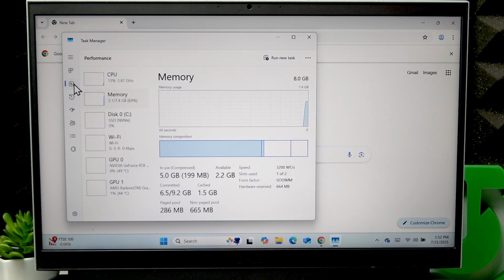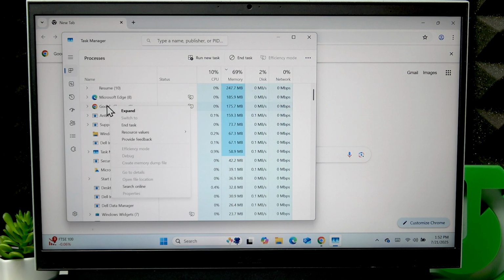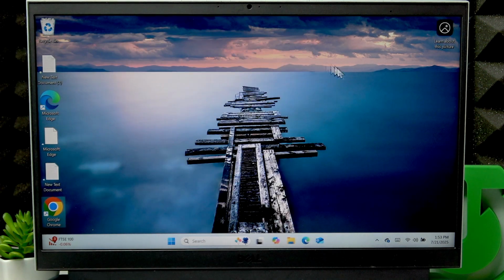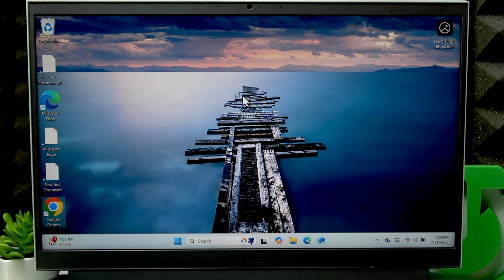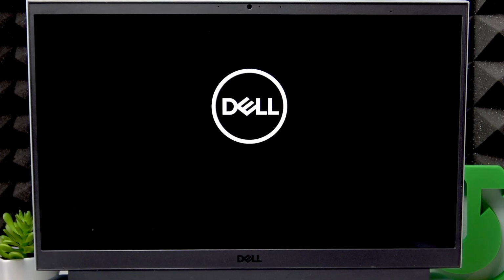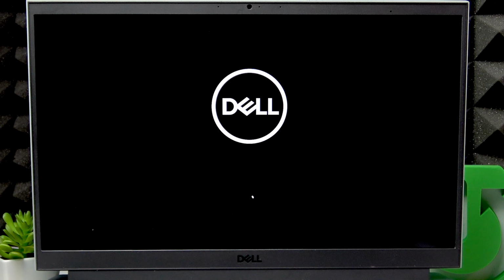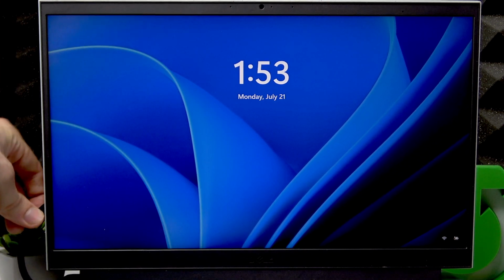DELL G15 – What To Do If Laptop Freezes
Is your DELL G15 laptop frozen or unresponsive? In this video, we explain step-by-step what to do if your DELL G15 freezes, whether it’s a single app causing the problem or the entire system is stuck. Learn how to use keyboard shortcuts like CTRL + ALT + DELETE to open Task Manager, end unresponsive applications, and force restart your laptop if needed. We also cover what to do if your DELL G15 won’t turn off, including unplugging the charger and letting the battery drain. These troubleshooting tips will help you get your DELL G15 working again quickly and safely.

How to unfreeze DELL G15 if it stops responding?
How to force restart DELL G15 when it is frozen?
What to do if DELL G15 does not turn off after freezing?

0:00 Introduction
0:07 Check if DELL G15 is partially or fully frozen
0:23 Using CTRL + ALT + DELETE to open Task Manager
0:42 Ending unresponsive applications
1:20 Force restart with the power button
1:57 What to do if laptop won’t turn off
2:06 Unplugging charger and draining battery
2:20 Restarting after power loss
2:28 Final tips and outro